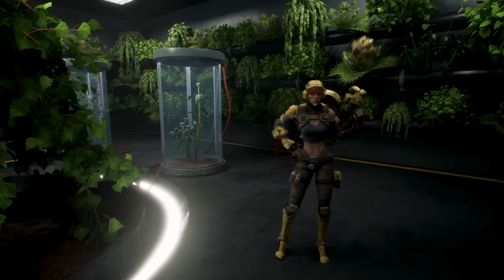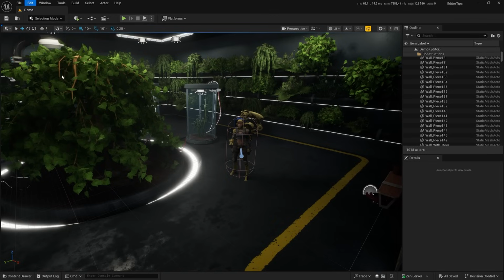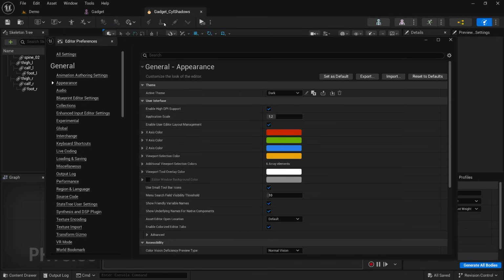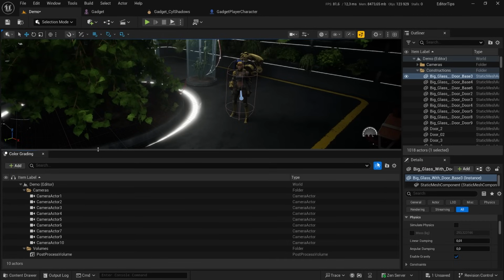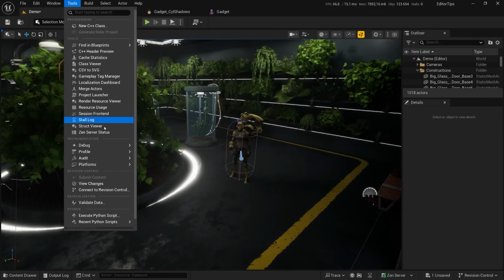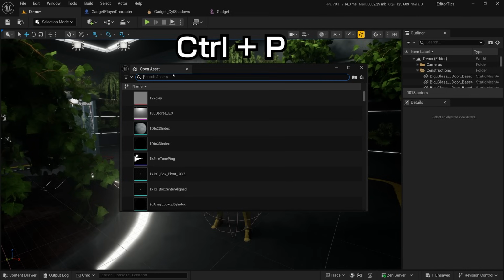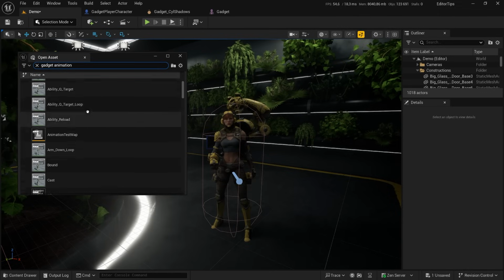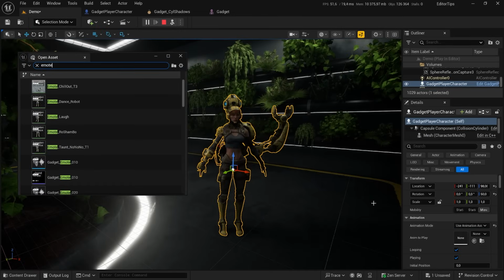How to Improve Your Unreal Engine Editor Experience